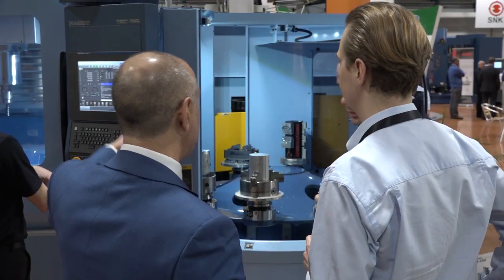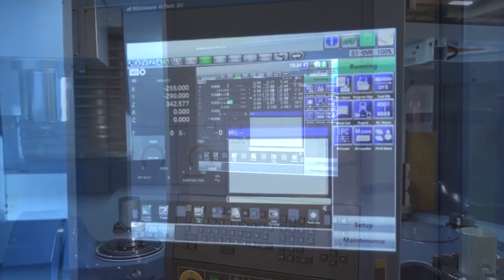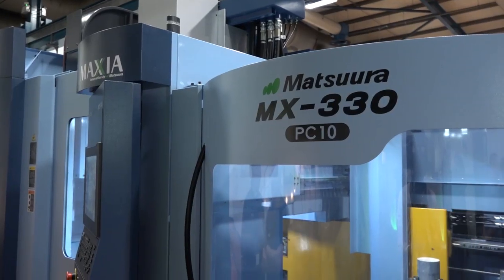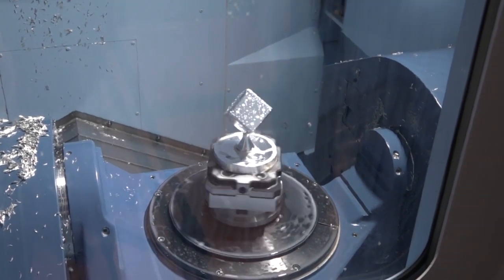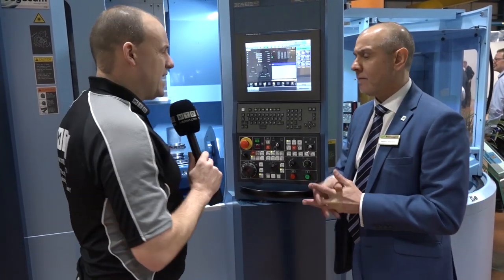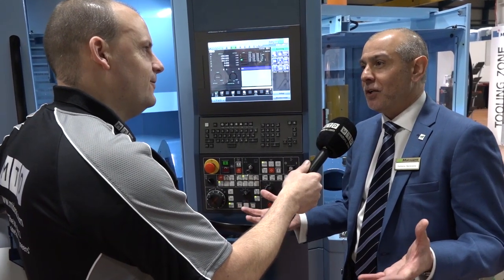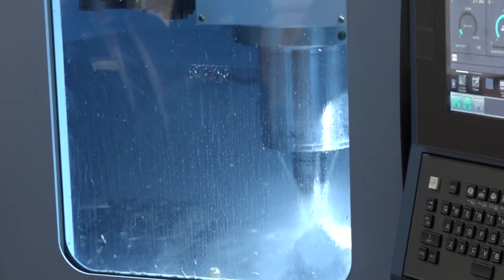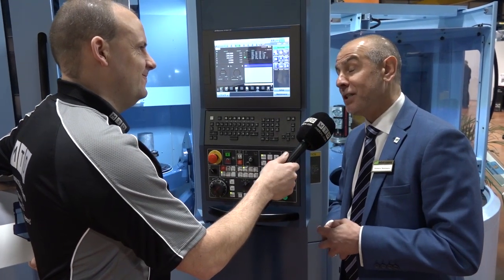Matsuura MX 330 Performance 5 axis machining with flexibility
Domenic from Matsuura took a few minutes to talk with Paul about the latest addition to the Matsuura range. The MX 330 10 piece pallet machine offers full 5 axis machining and automatic pallet loading. Practical, productive and versatile.